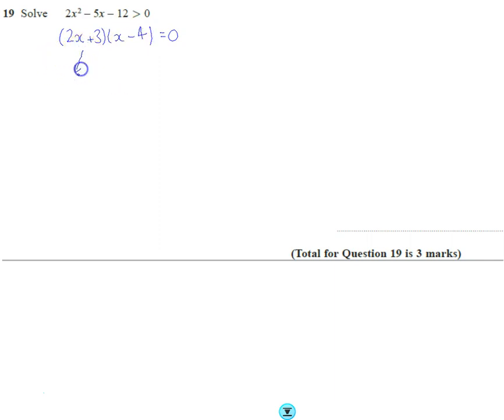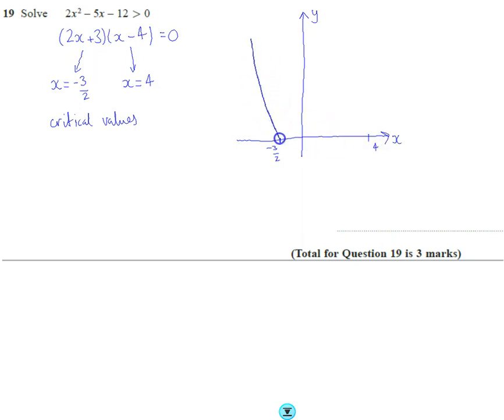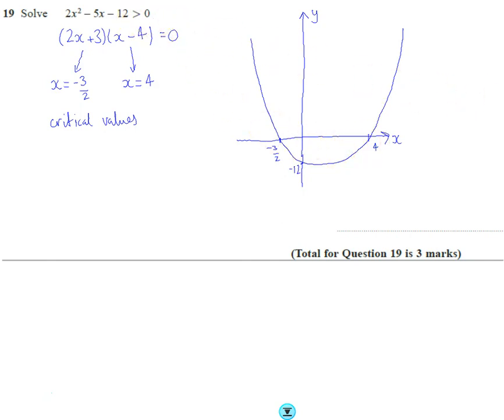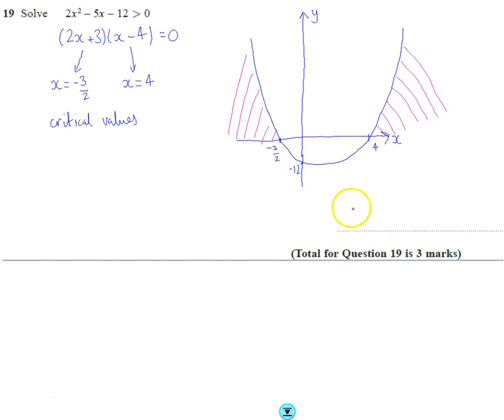Edexcel Mock 2 Paper 3H Q19 Quadratic inequalities